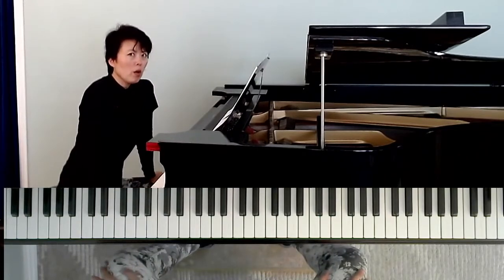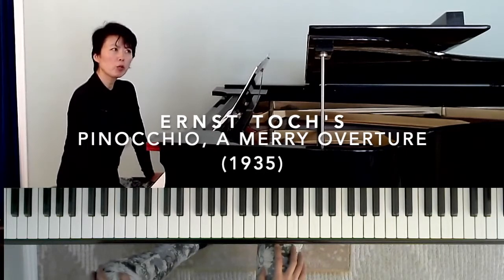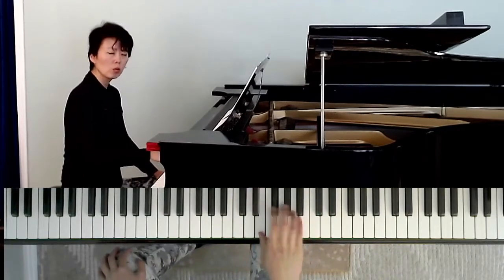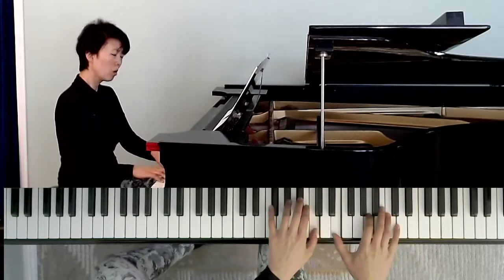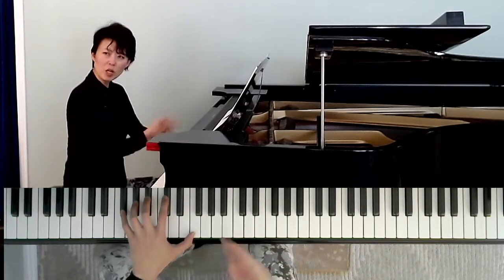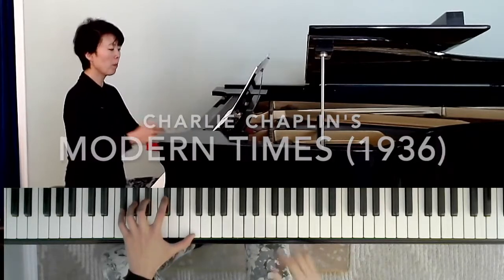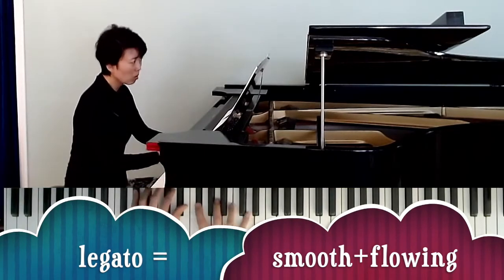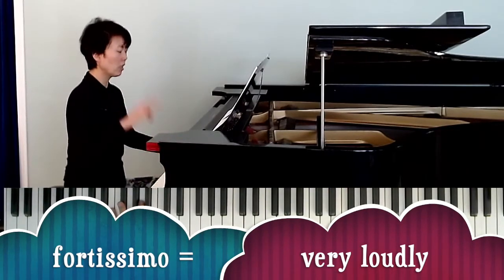Ernst Toch's Profiles Op. 68 #2 Talk-through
Ernst Toch (1887−1964) composed his Profiles Op. 68 (1946) as an emigre in Los Angeles, escaping Nazis. This is the second piece of this six-piece suite.

エルンスト・トッホの「プロファイル」(1946）は6つの曲からなる小品集です。ここに収録しているのは第二番。ナチスを逃れてロサンジェルスに滞在していたトッホが終戦直後に書いた曲です。